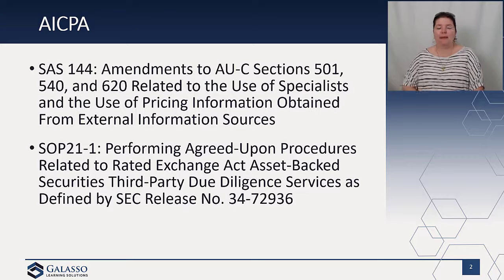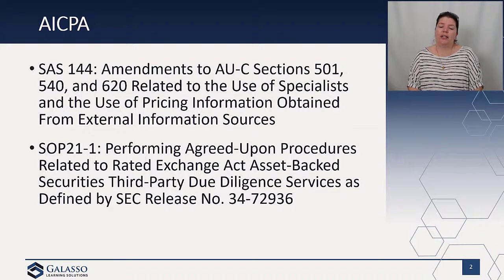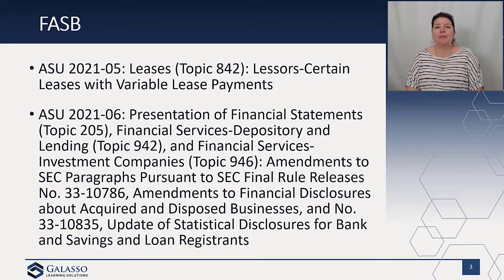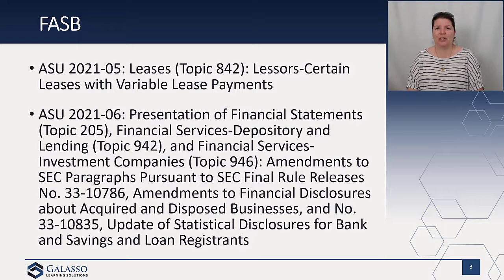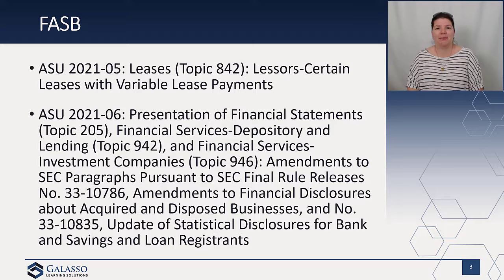Genuine Learning Blog - Q3 2021 In Review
This week's GLS blog addresses the final standards that were issued by the AICPA, FASB and GASB in the third quarter of 2021. While it was a light quarter from a standard setting perspective, some of the issued standards address implementation issues which are always helpful. As we expect some big standards to issue in Q4, a light quarter is likely a good thing as all standard setters have big projects on their plate as well!

What impact will these standards have on organizations?